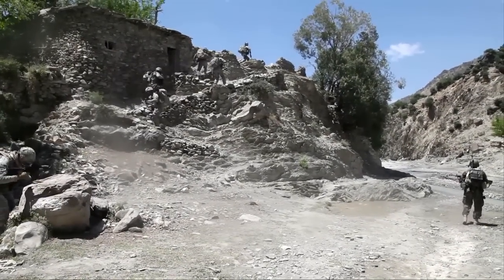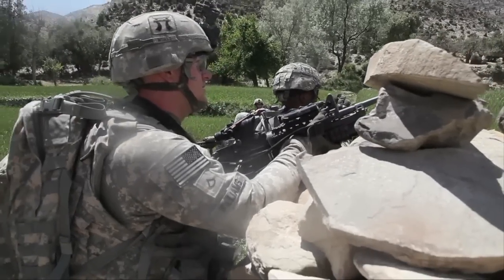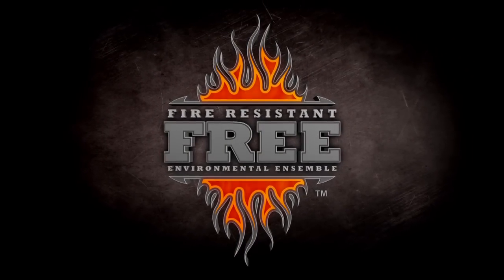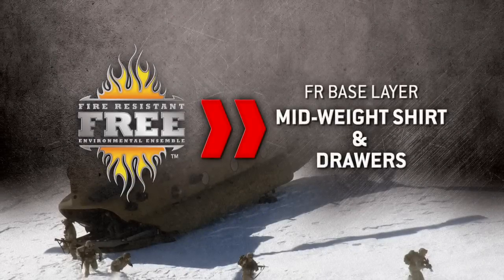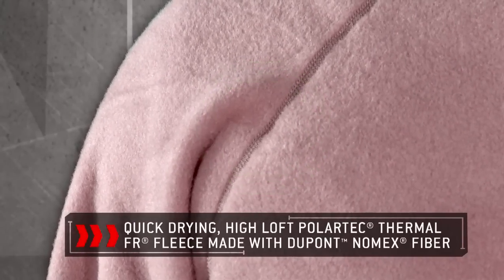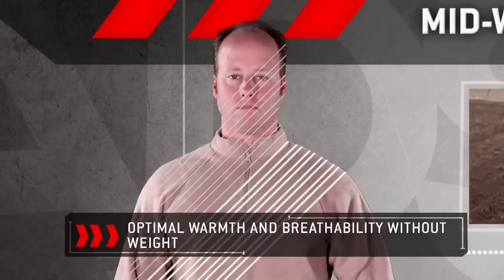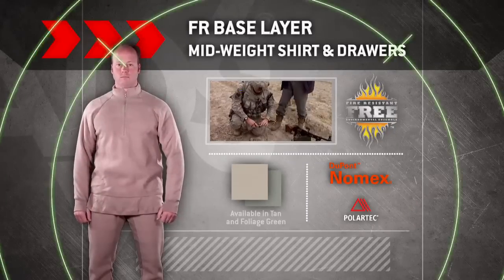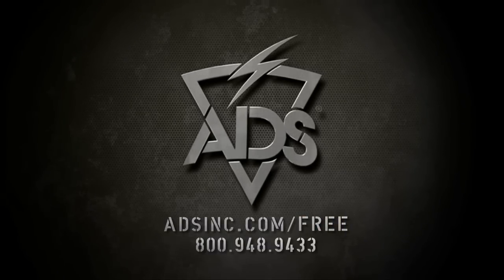ADS | Fire Resistant Environmental Ensemble | Mid-Weight Shirt & Drawers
FR Base Layer: Mid-Weight Shirt & Drawers

- Constructed with quick drying, high loft Polartec® Thermal FR® fleece made with DuPont™ Nomex® brand fiber for optimal warmth and breathability without weight
-  Provides maximum comfort when worn over base layers and underneath the uniform
-  Color: Tan or Foliage Green
-  Sizes: XS -- XXL in short, regular, and long lengths

Introducing the Fire Resistant Environmental Ensemble (FREE). Based on current U.S. Army layering systems, FREE uses the latest textile science and FR technology to keep the warfighter protected, comfortable, dry, and warm across a broad climate range. The system is engineered to be functional in and out of aircraft and combat vehicles. Whether riding, flying, or on foot the FREE system's adaptability provides the broadest range of environmental protection − a critical factor in responding to current threats while facing extreme climate conditions.